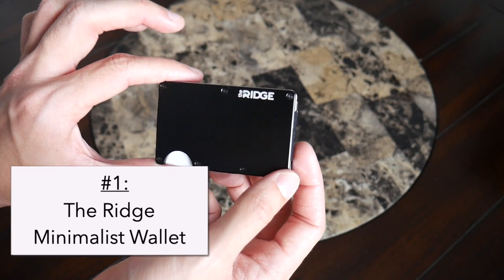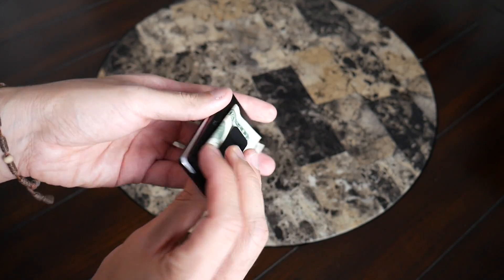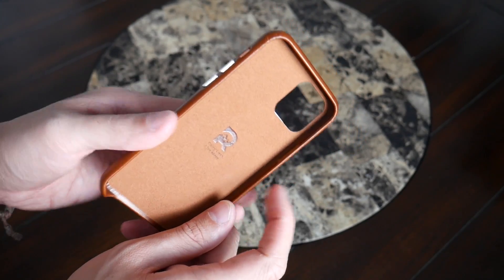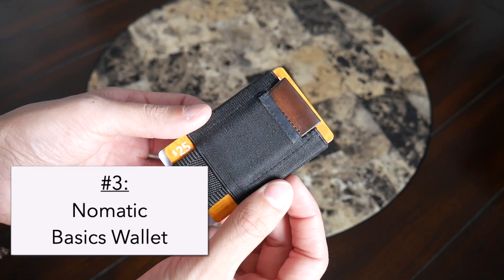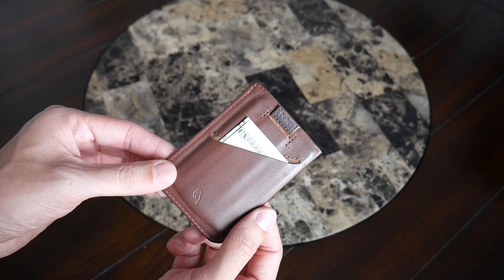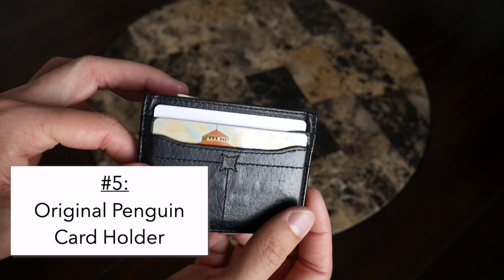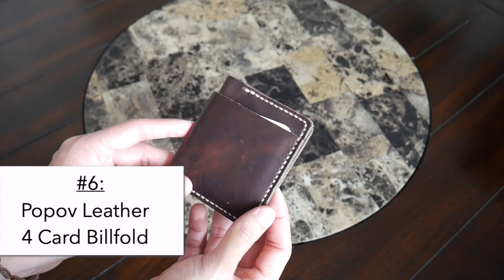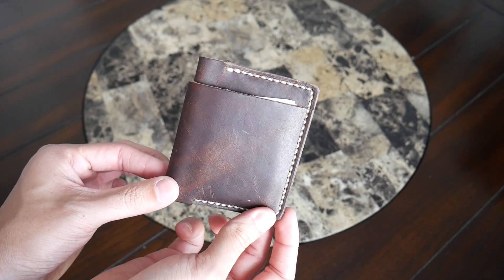Best EDC Wallets | What’s in My Pockets 2020 Everyday Carry (EDC) Part 3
Quick look at a few of the EDC wallets that I have been using recently. This is the third in a series of videos I will be doing around some new edc items I have been testing out after getting some inspiration from videos that Peter Mckinnon and Bo Ismono did around their EDC setups.

What do you guys think? What are some of your favorite edc wallets?

Bellroy Card Sleeve
Original Penguin / Herschel Card Holder
Distill Union Wally

*The Ridge Card Case and Wallet were provided as a sample for this review. All opinions are my own and do not represent any other parties.